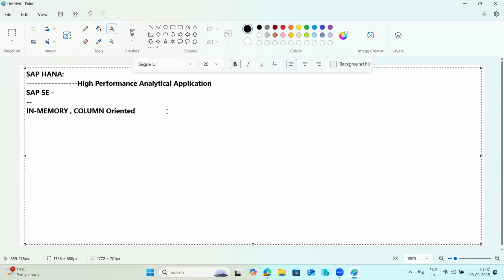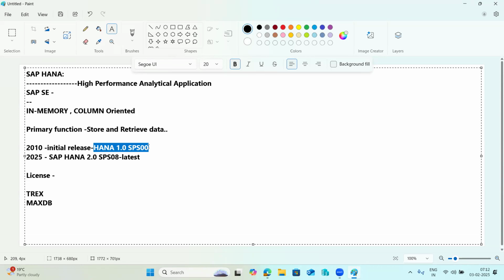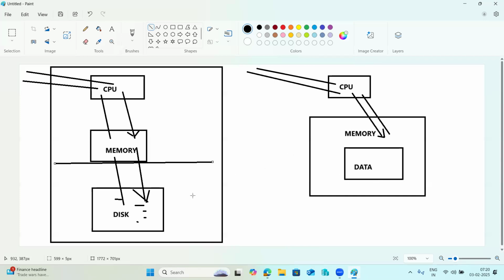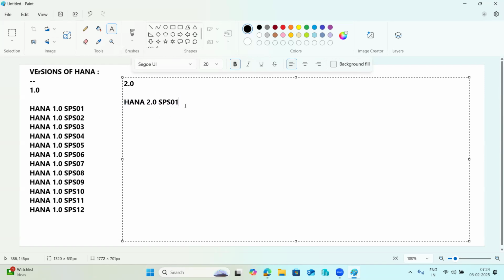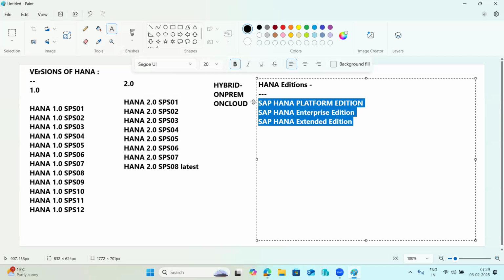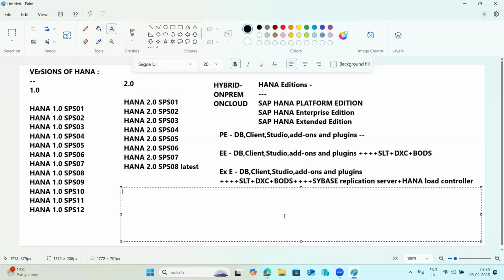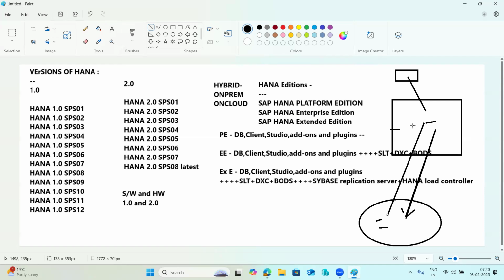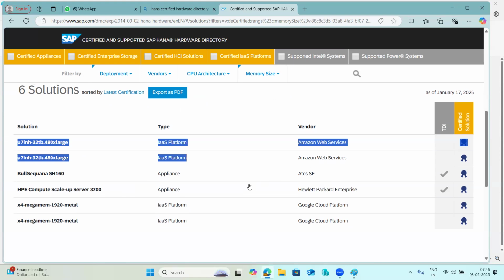SAP HANA: An Overview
1
2
SAP HANA, short for High-Performance Analytic Appliance, is an in-memory, column-oriented, relational database management system developed by SAP SE
1
. It is designed to handle both online transaction processing (OLTP) and online analytical processing (OLAP) workloads, making it a hybrid transactional/analytical processing (HTAP) system
2

In-Memory Computing

At the core of SAP HANA is in-memory computing, which stores data directly in the system's RAM rather than on disk storage. This allows for lightning-fast data access and processing, enabling real-time analytics and decision-making
1

Column-Oriented Storage

SAP HANA uses a column-oriented storage approach, which stores all data for a single column together. This method enhances performance for OLAP queries on large datasets and allows for greater data compression
2